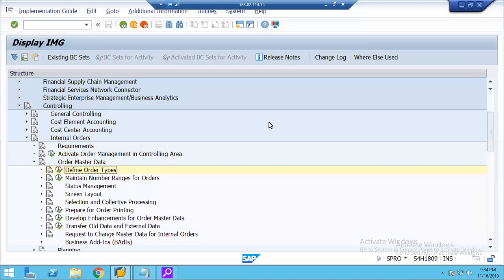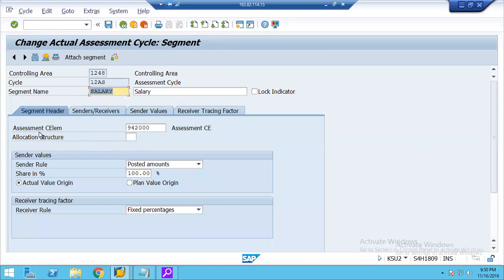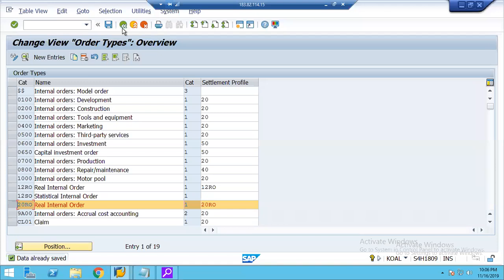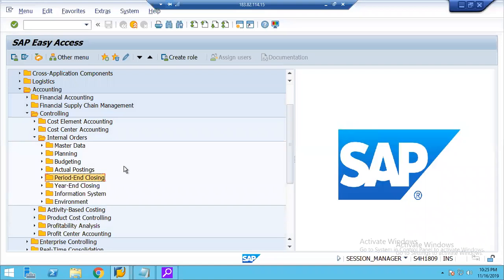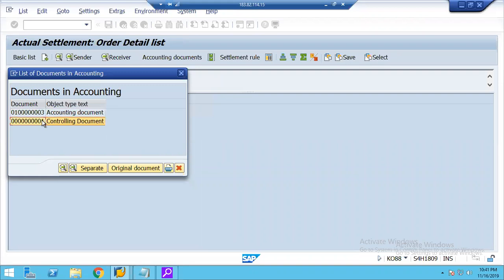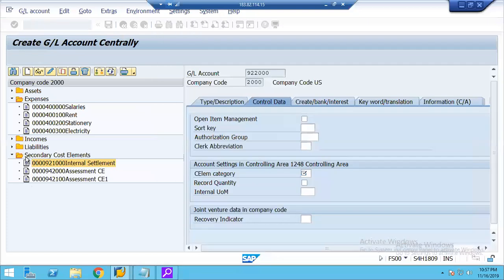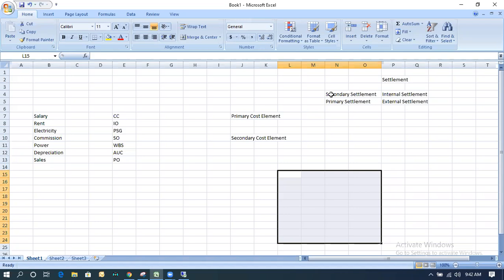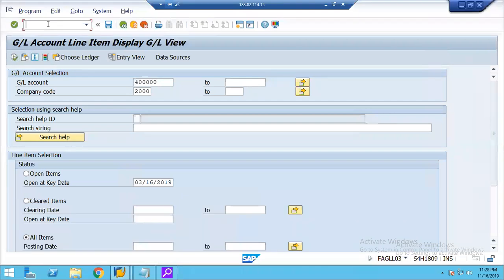S4 HANA Simple FI Nov 16